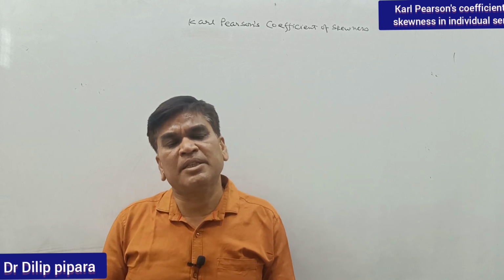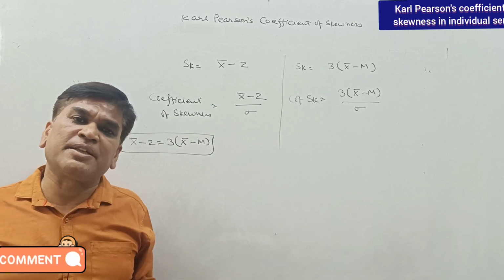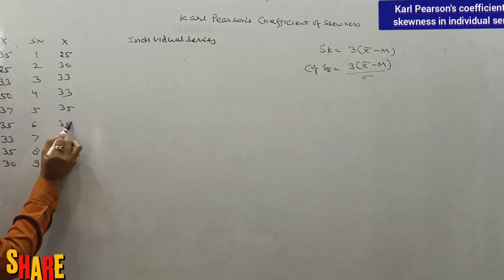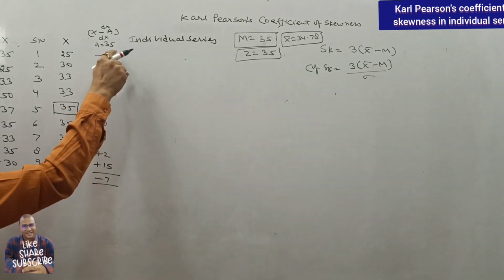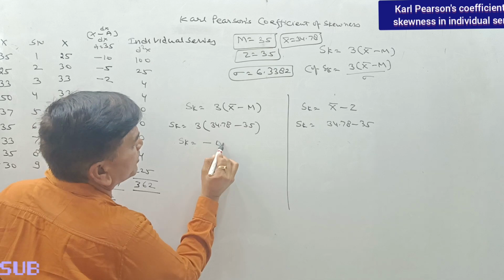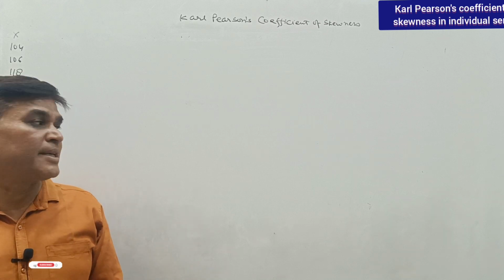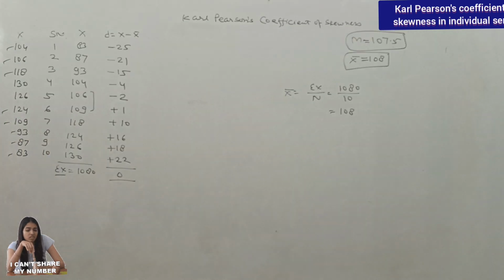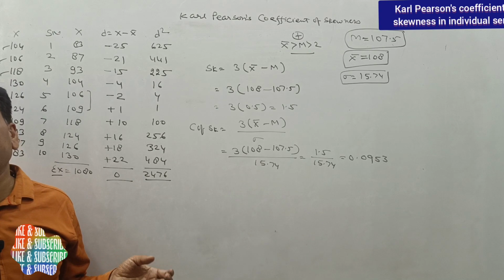Karl Pearson's coefficient of skewness in individual series Skewness (2)statistics